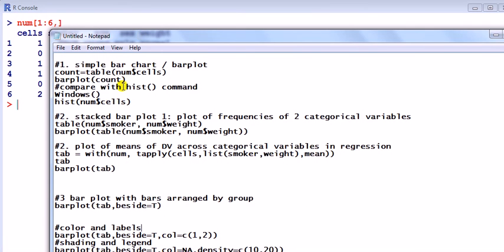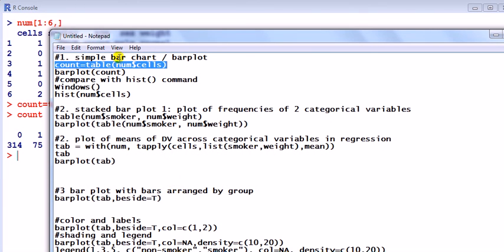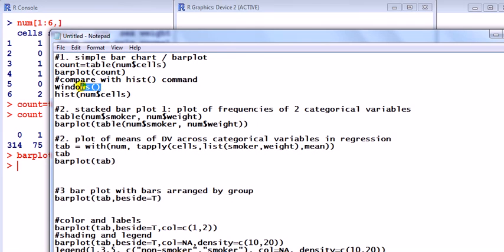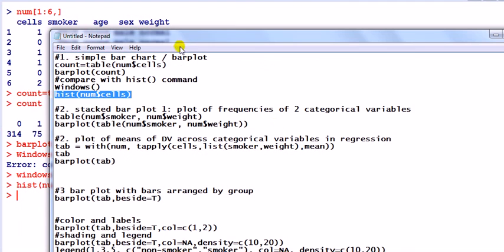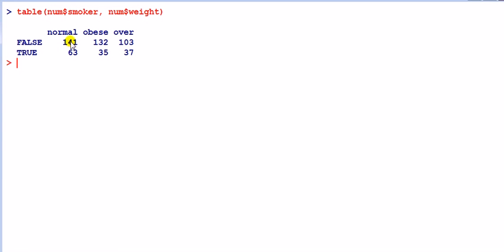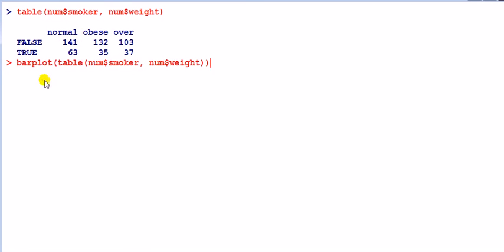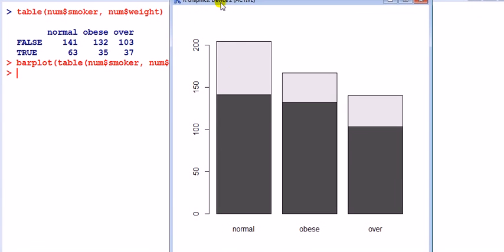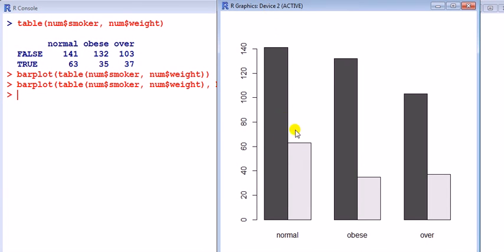Statistics with R: Bar plots /bar charts part 1